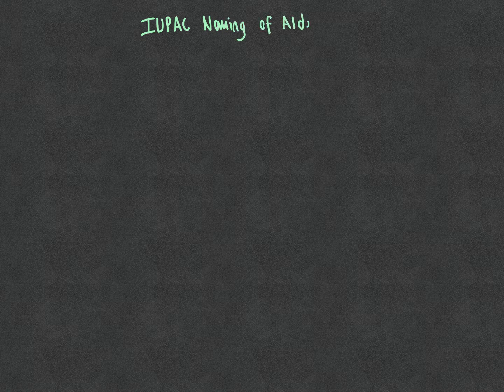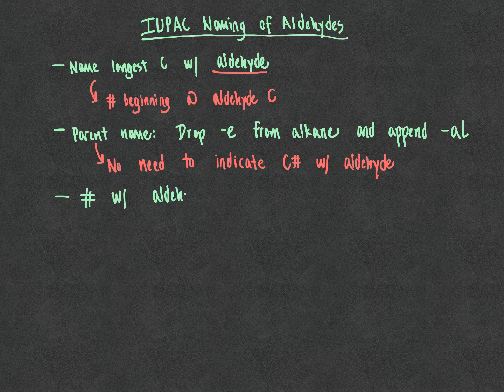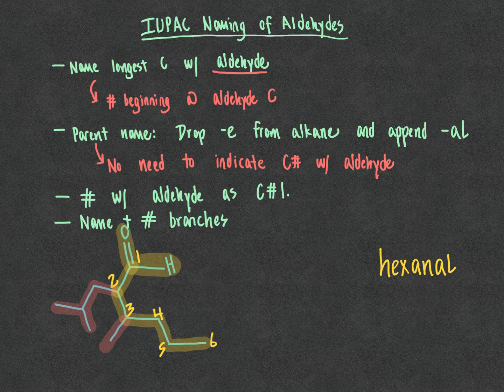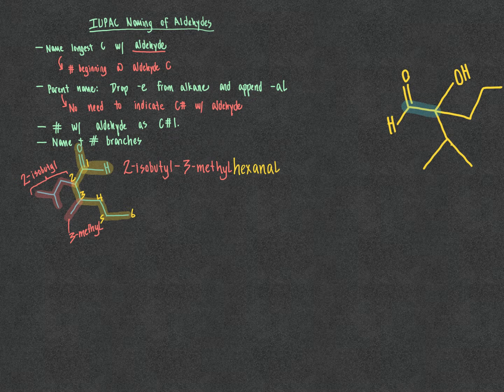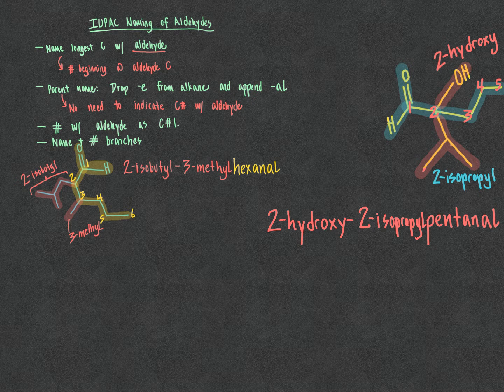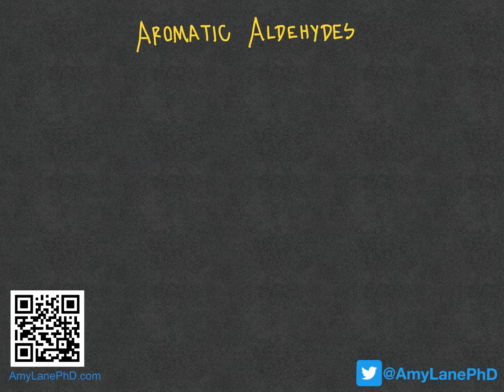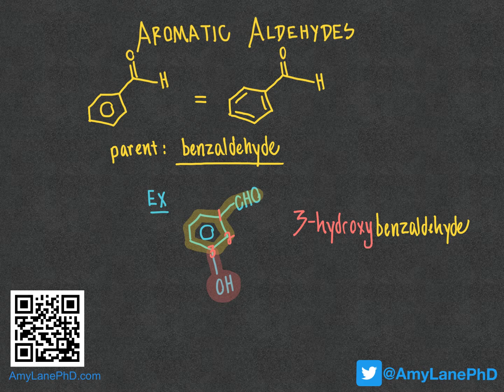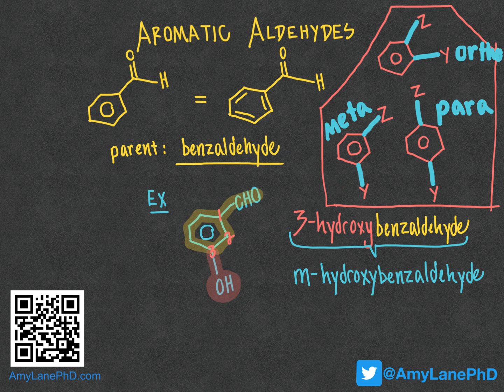338 BCH3023 IUPAC Nomenclature of Aldehydes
This video describes the process for naming simple molecules with aldehyde functional groups using the IUPAC system. The discussion includes aromatic aldehydes (i.e. benzaldehyde derivatives). This video assumes prerequisite understanding of general IUPAC rules (presented in Video 310 of this series).